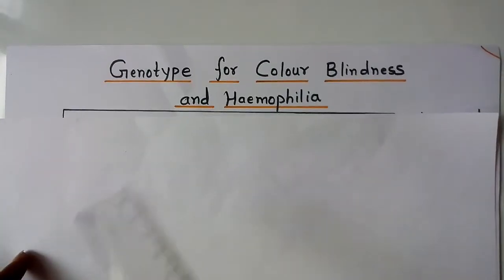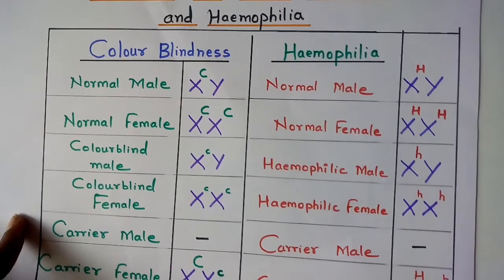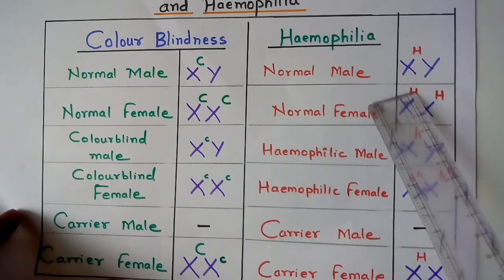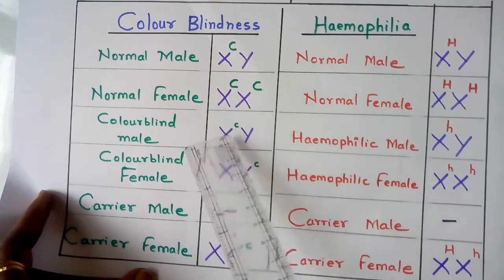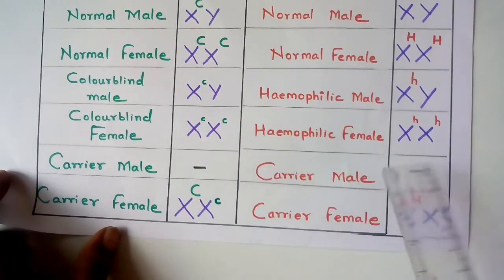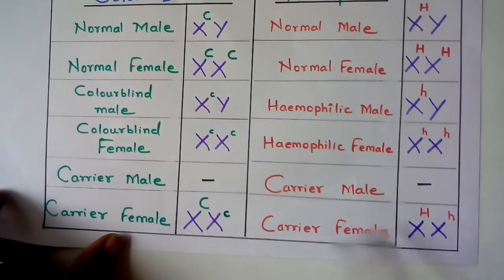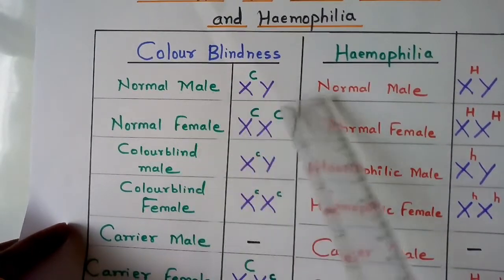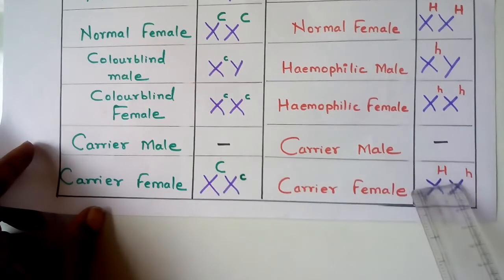Biology Chapter 3 Inheritance and Variation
Genotypes of Colour blindness and Haemophilia .